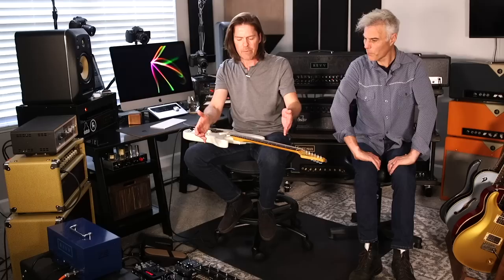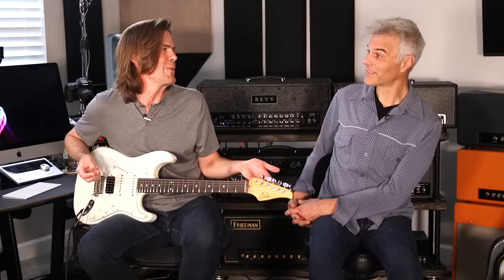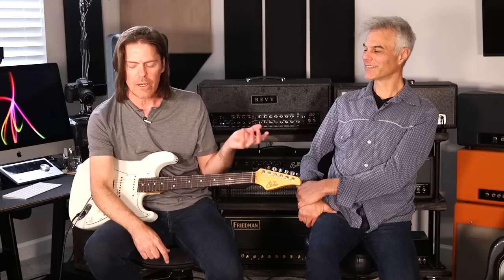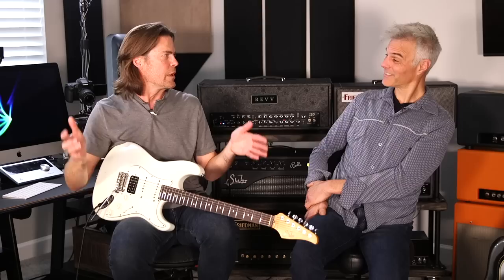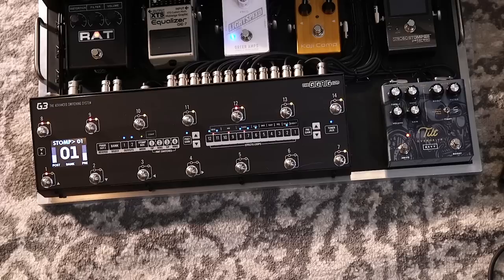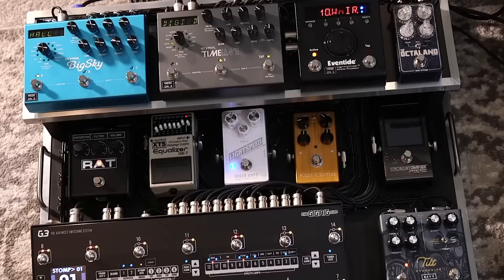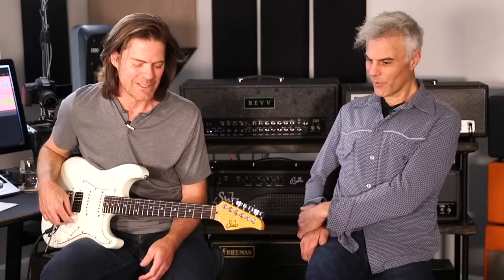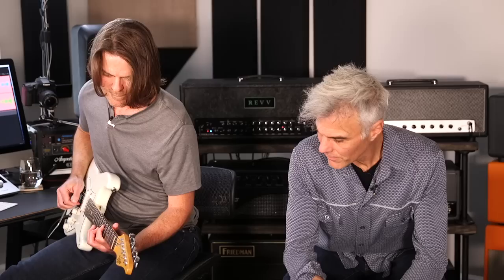Shawn Tubbs' Pedalboard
In this clip, studio monster Shawn Tubbs discusses his philosophy behind building this Swiss-Army-knife pedalboard and demos its core tones.